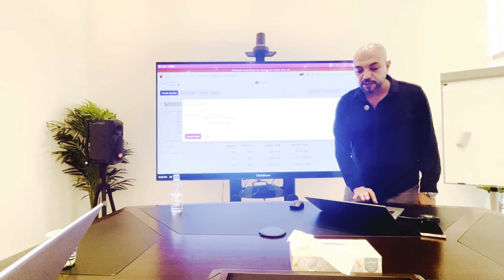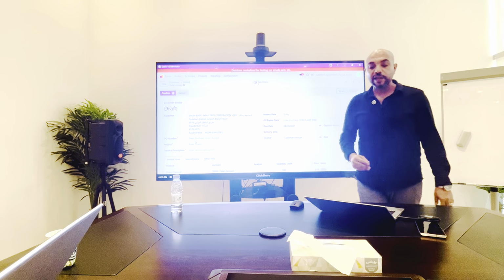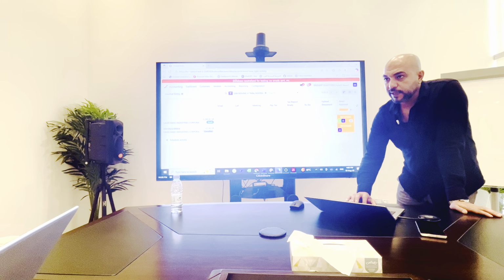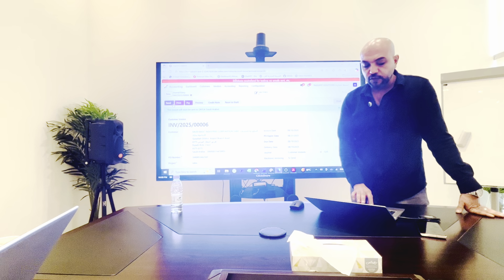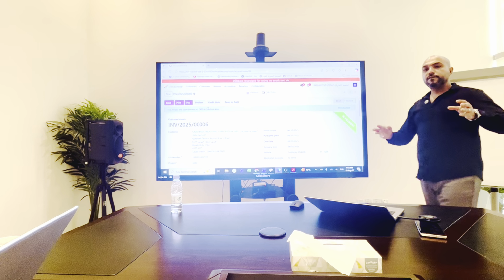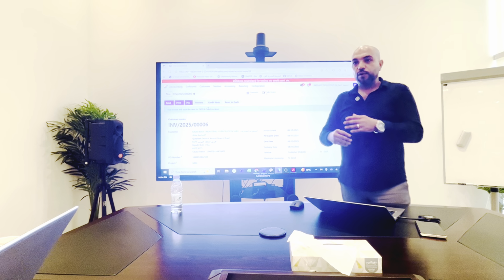invoicing process Odoo 18 V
Sales Order Confirmation
Automatic or Manual Invoice Generation
Invoice Processing and Payment
Integration and Workflow Streamlining
Benefits of Sales-Initiated Invoicing Cycle